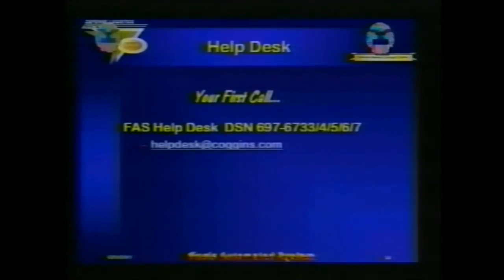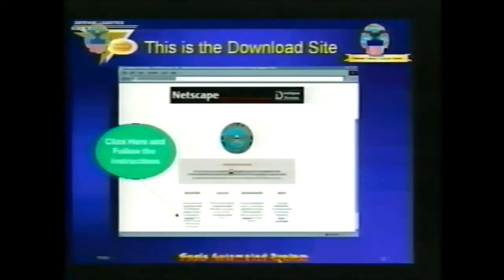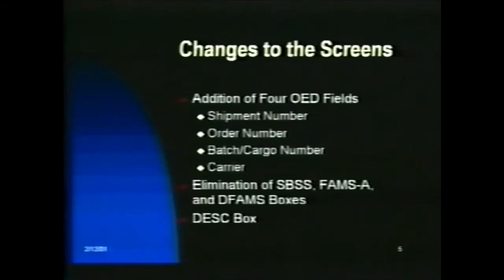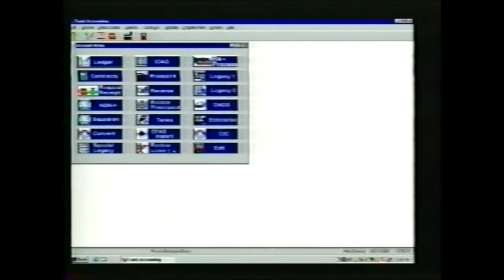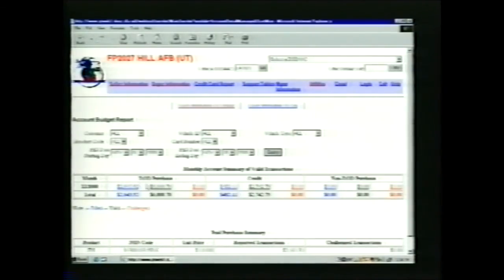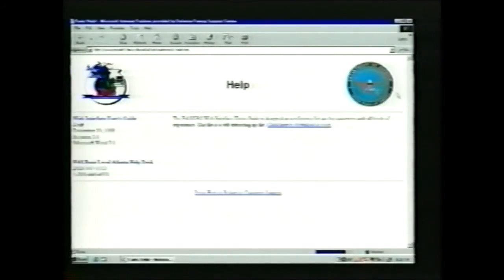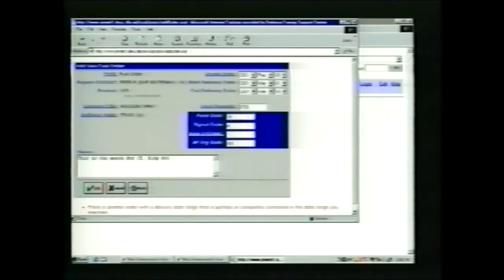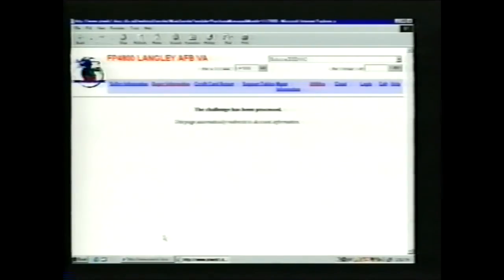FAS Base Level Training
DESC-FAS Base-Level Training
DATE:  14 Feb 2001
VIRIN #:  A4102-VT-01-0087
RT:  00:53:25